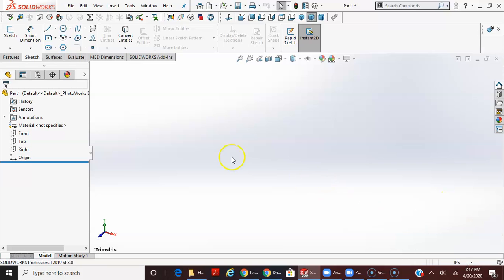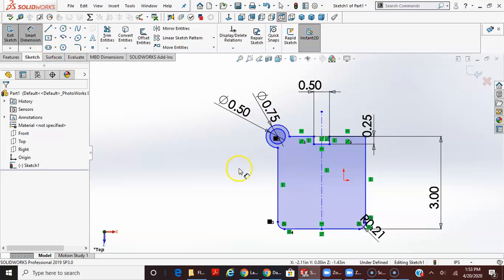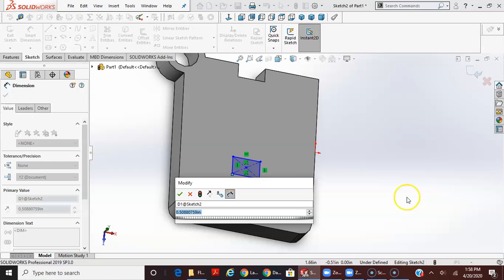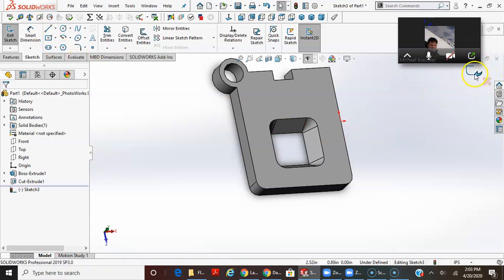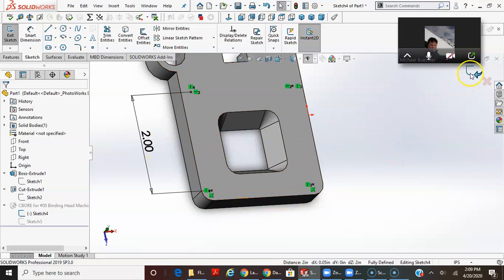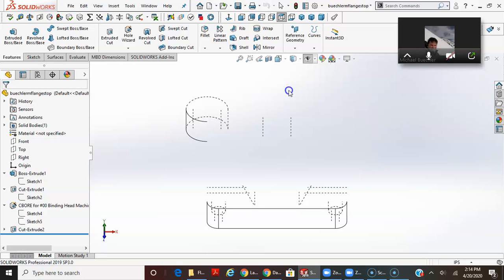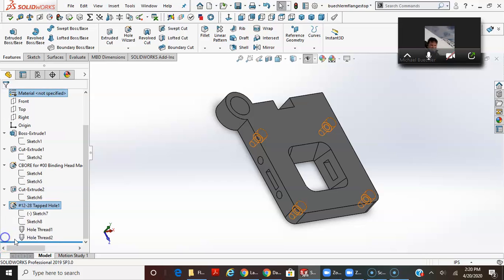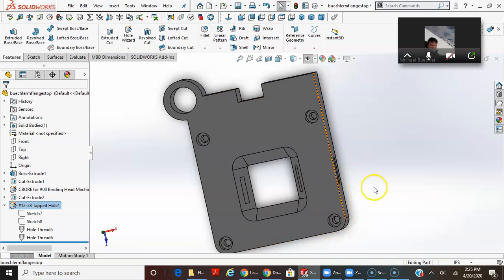Solid work tutorial: FLANGE STOP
Solidwork tutorial: FLANGE STOP
Santa Ana College, Class MNFG103
Professor:  Michael Buechler